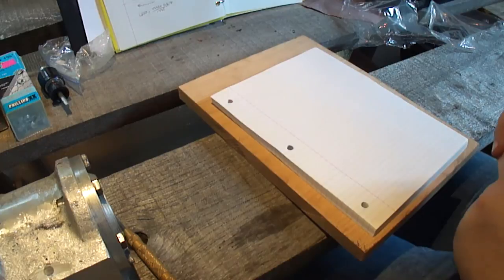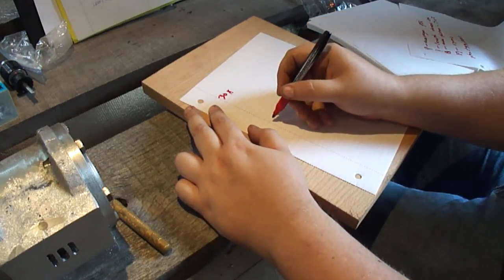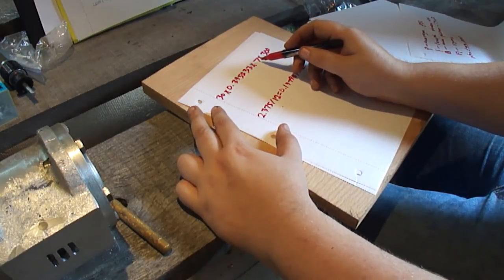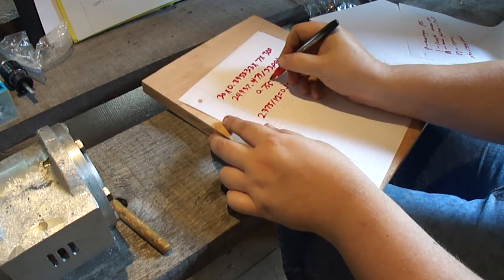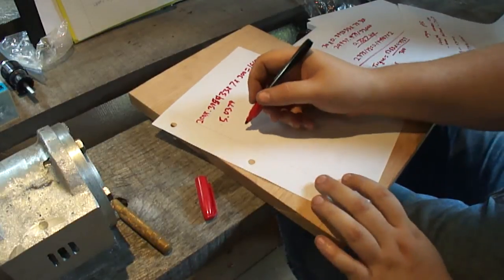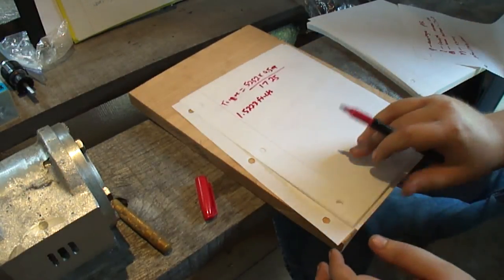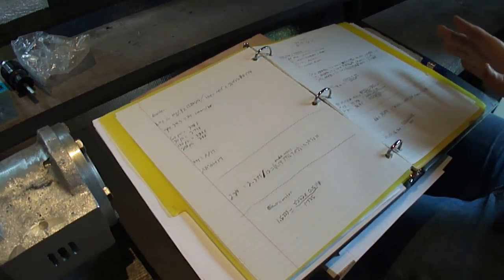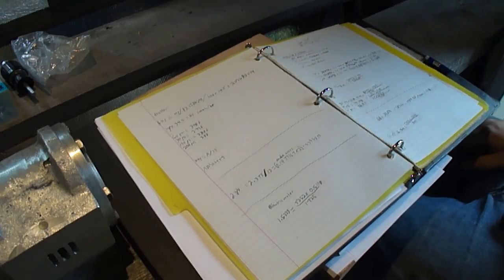Steam Engine Mathematics - Calculating Theoretical HP and Torque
Just showing the math that I used to calculate the general HP and torque based off of the pressures and speeds that I was wanting to run my steam engine at and how to calculate it for other engines. The video also shows how and why the boiler and it's different pressures dictate the HP of a steam engine.